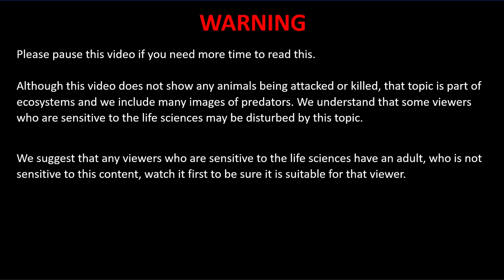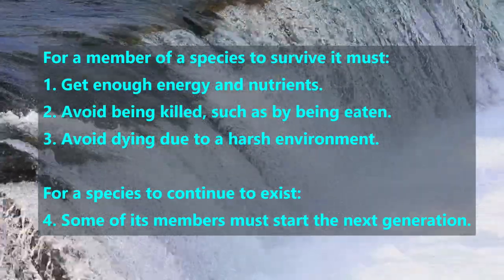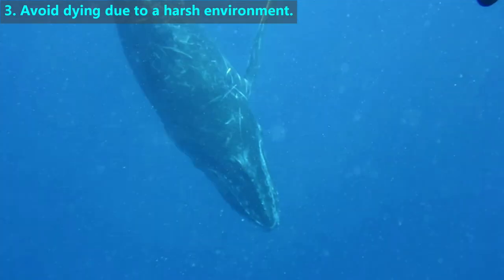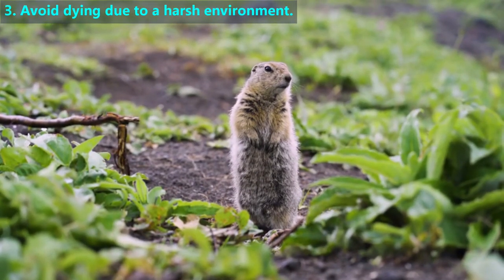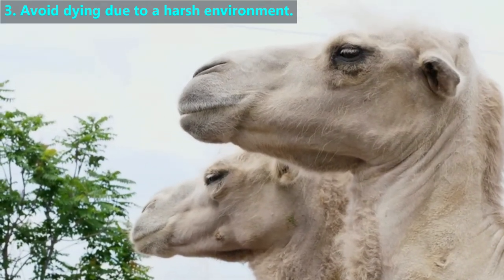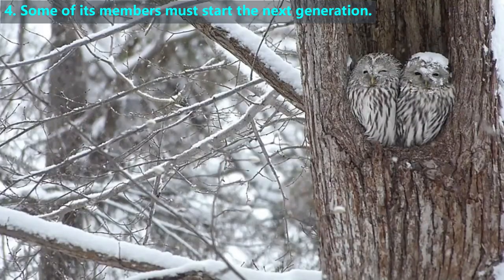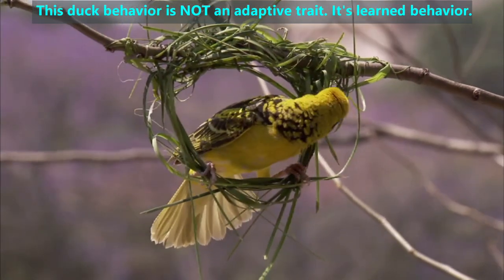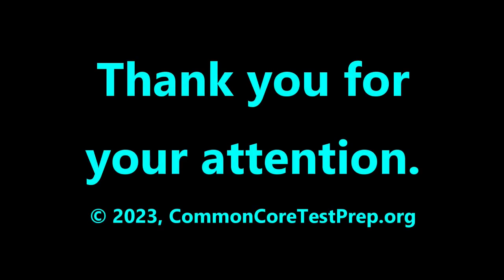Intro to Animal Adaptive Traits, Part 2. For grades 5 - 9. NGSS 3-LS2-1, 3-LS4-3, 4-LS1-1, MS-LS1-4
This video is designed to help introduce Elementary School students (or older students) to animal adaptive traits related to surviving environmental challenging and for the species to raise offspring.

Viewers who are sensitive to the life sciences should have an adult (who is not sensitive to the life sciences) watch this first to be sure it is suitable for such a viewer.

You can download the free Science Video Worksheet that we made for this video at the following

- timestamps -
00:00 - Start
00:27 - Question 1
01:12 - Question 2
02:03 - Question 3
02:57 - Question 4
03:30 - Question 5
03:53 - Question 6
05:29 - Question 7
06:01 - Question 8
06:46 - Summary
06:58 - Learning Resources

Credit for photo of dinosaur fossil with possible feathers:
by Sam / Olai Ose / Skjaervoy from "Zhangjiagang, China - Dinosaurs!"

Best wishes,
The staff at Test Prep LLC